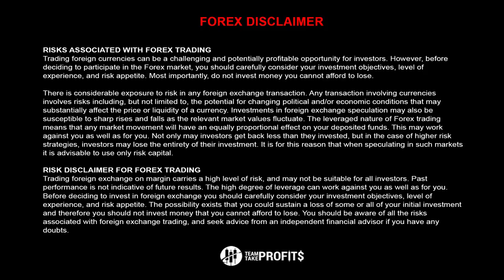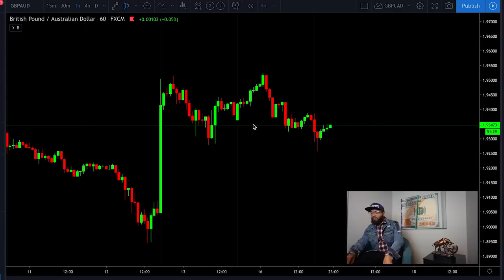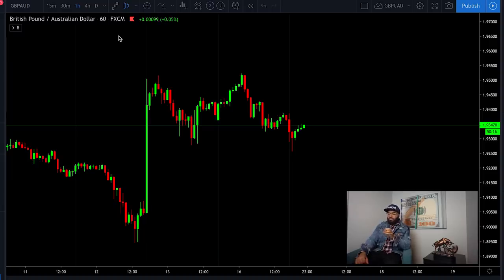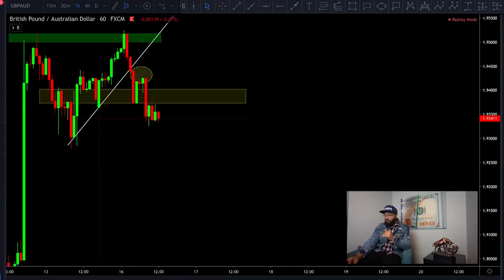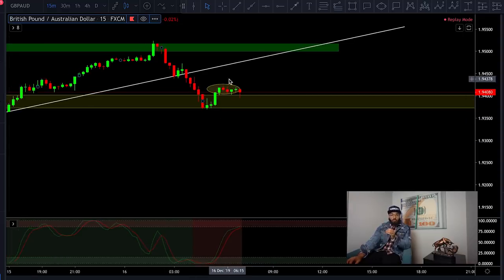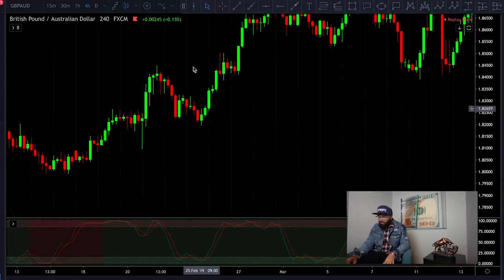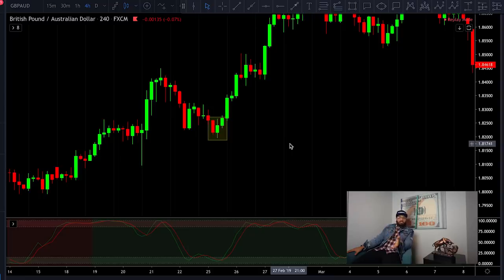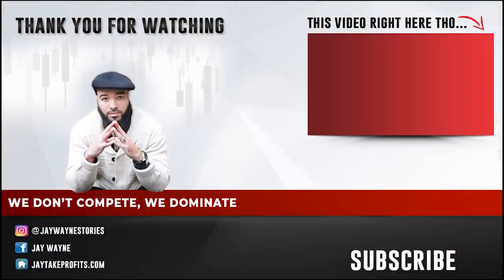How Important Are Candle Stick Patterns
In this video Jay Wayne will show you what candle stick patterns to watch out for in the forex market

NEW SONG: PIPS PAY MY BILLS
Google Play:

ECN Account.

-OR-

Micro Account.

Use JAYSAVE at check out

4 PACK INDICATORS
Use JAYSAVE4

6 PACK INDICATORS
Use JAYSAVE6 at check out

(Once you purchase it notify Travis Martin and he will give you access to it on trading View)